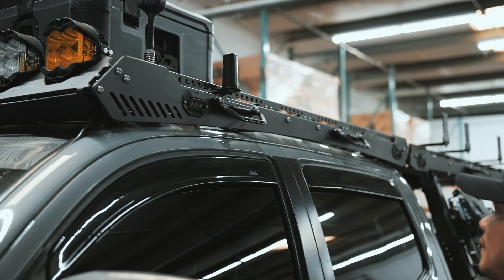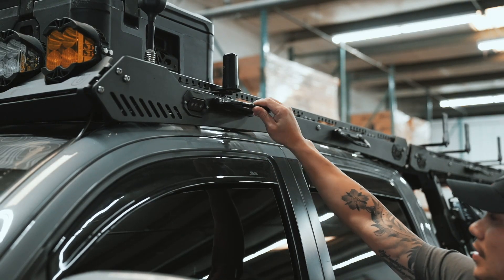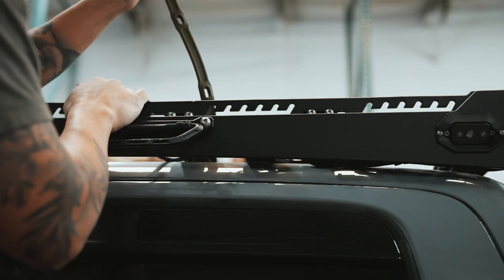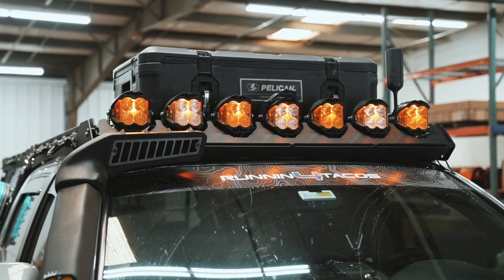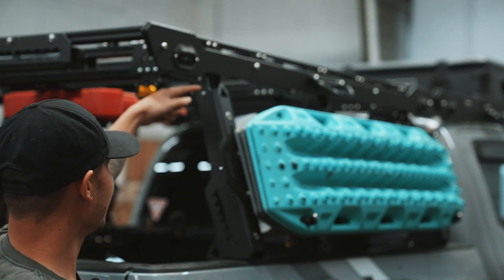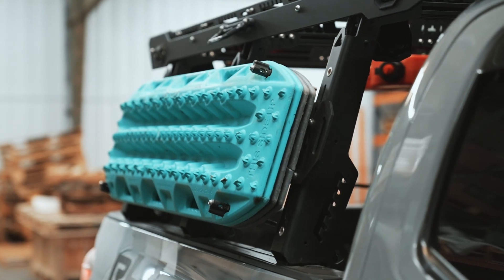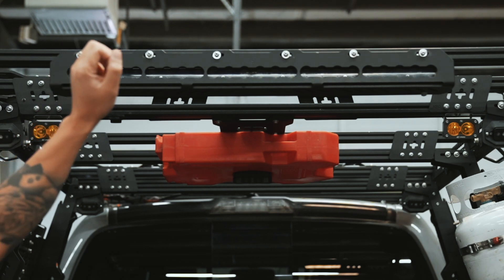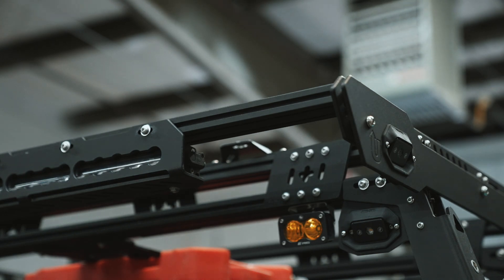The Raddest Rack System for the 3rd Gen Tacoma - A Detailed Look at the upTOP Overland Alpha Racks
In this video, we talk about our favorite rack system for the 3rd gen Tacoma. Of course, we are talking about the upTOP Overland Alpha roof and bed rack. We go over almost every single feature that is on the racks and what separates them from other brands.